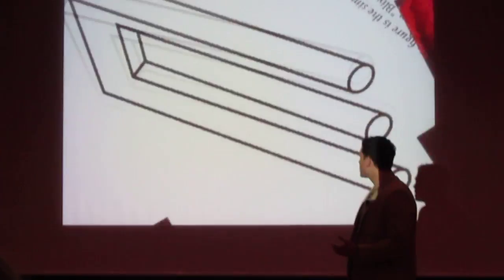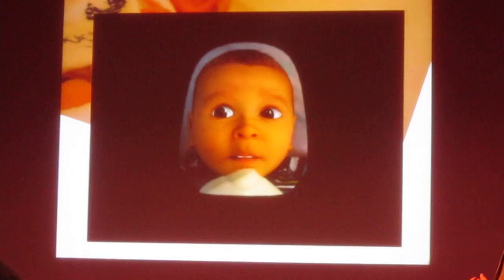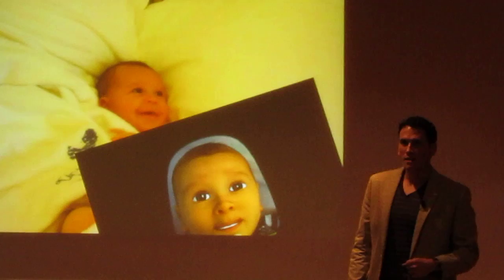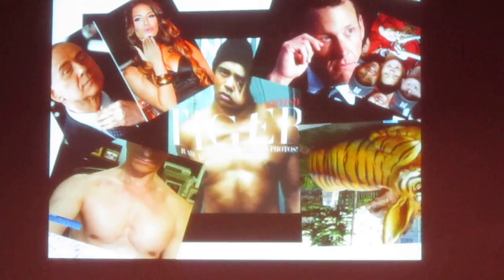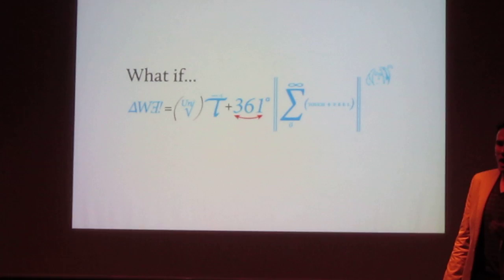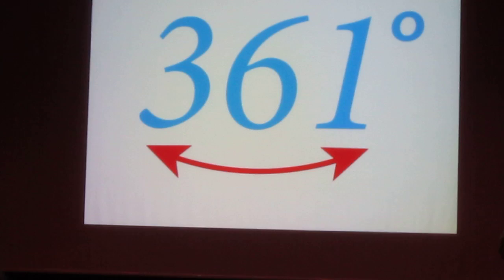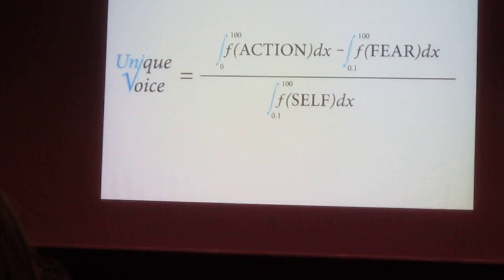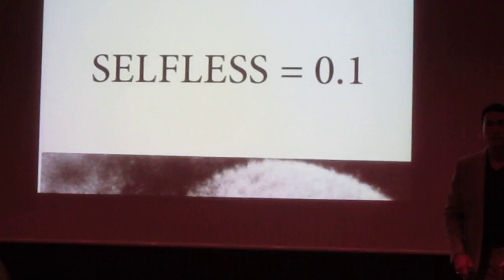MARC ECKO AUTHENTICITY BARCELONA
He made presentation his theory for AUTHENTICITY at Barcelona Summit.